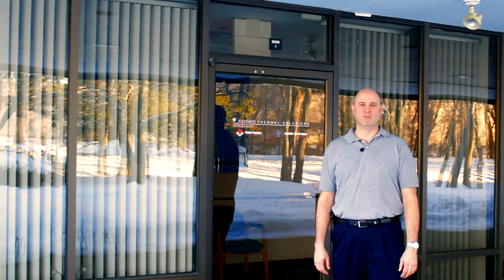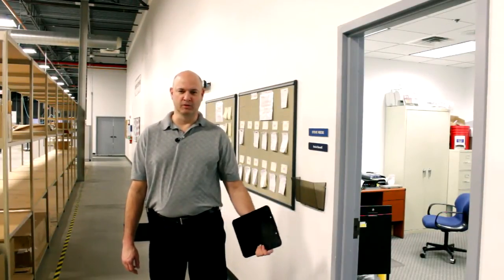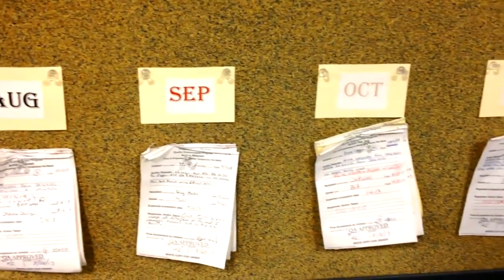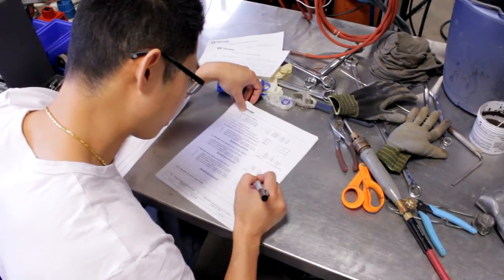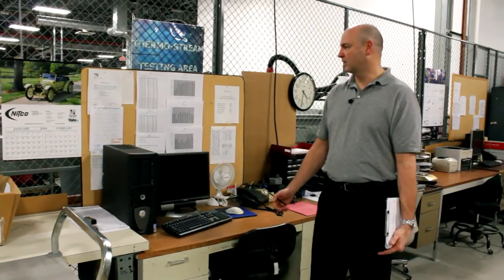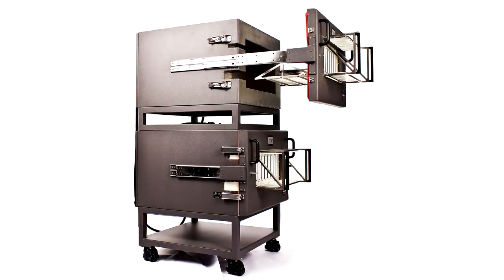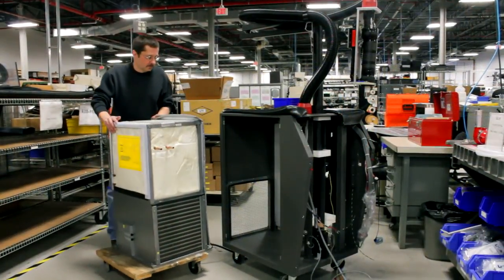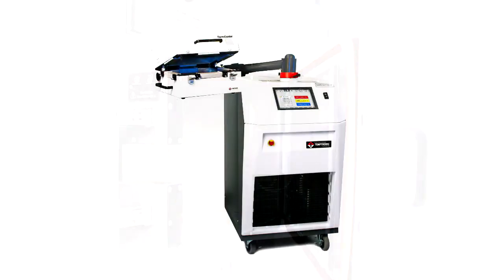Thermonics Chillers - Factory Tour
Welcome to the Thermonic's factory tour. This tour will take you through our facility where we engineer and manufacturer process chillers, thermal chambers, thermal platforms, air-forcing Thermostream® systems, and customized systems for temperature test and conditioning.
Thermonics, Temptronic, and Sigma Systems are all part of the inTEST Thermal family.